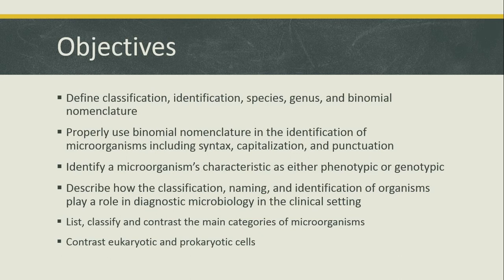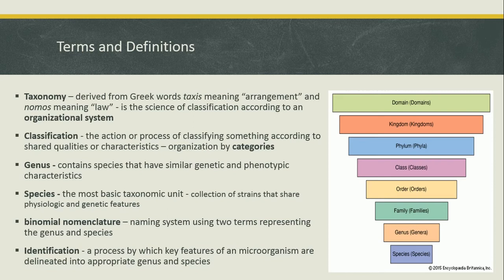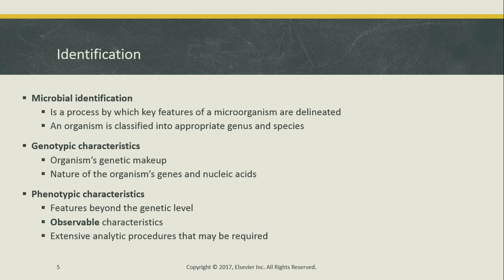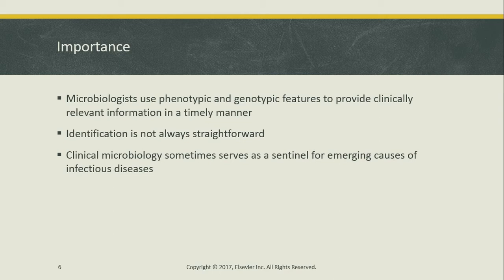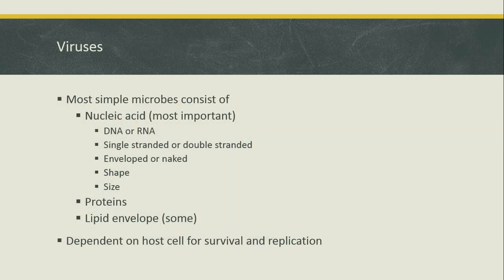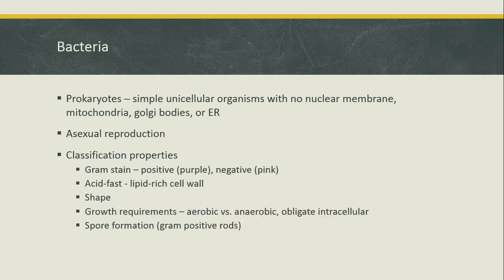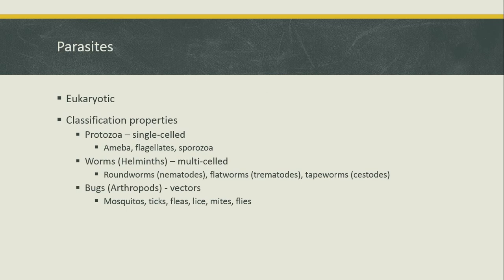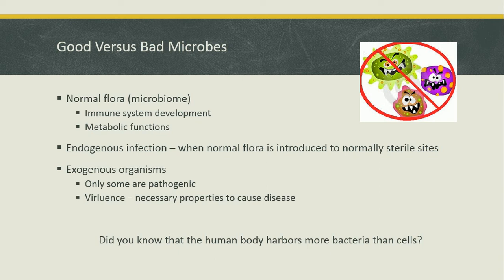Chapter 1 Recording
MDL 130 Spring 2018